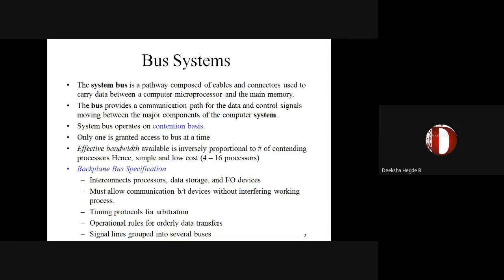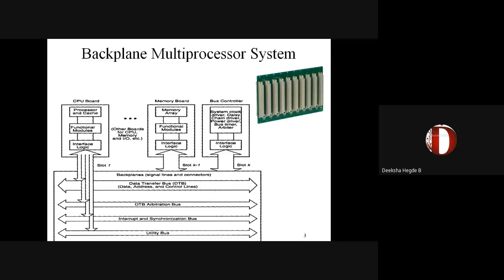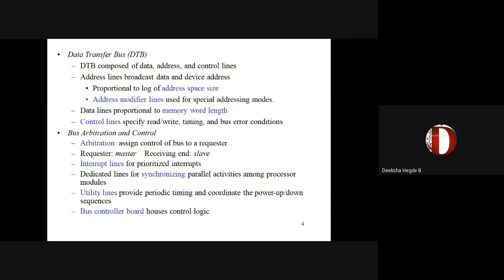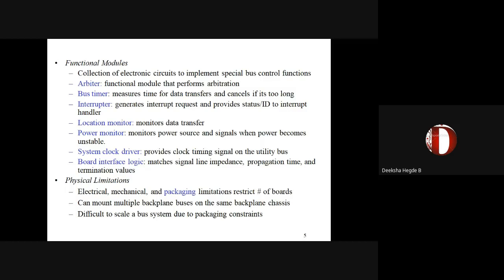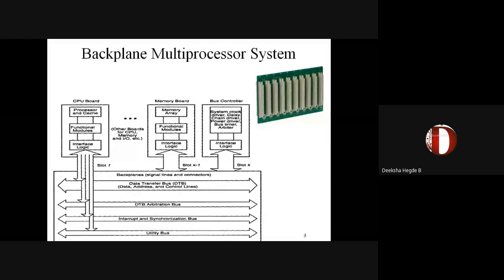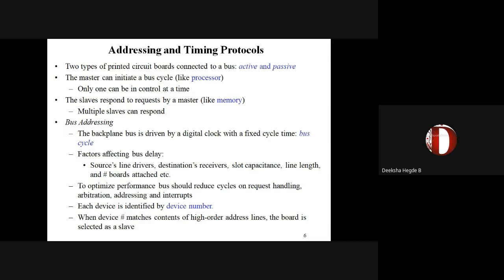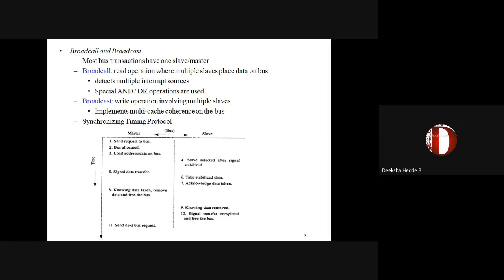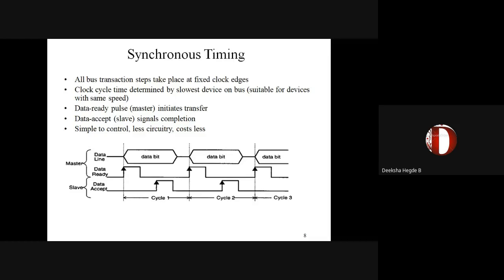ACA MOD 3 1 Bus, Cache, and Shared Memory